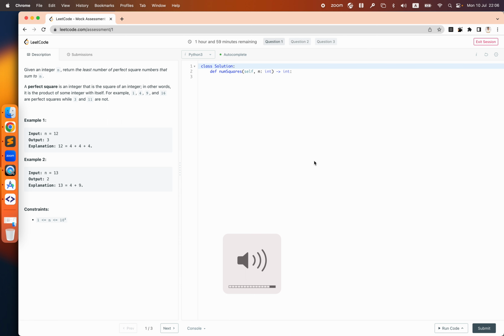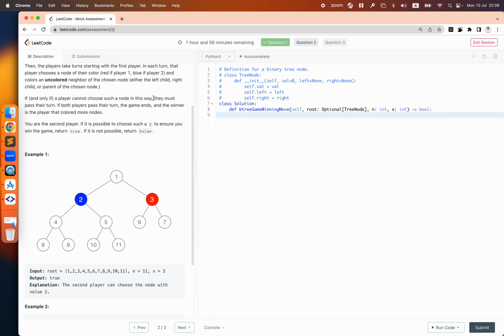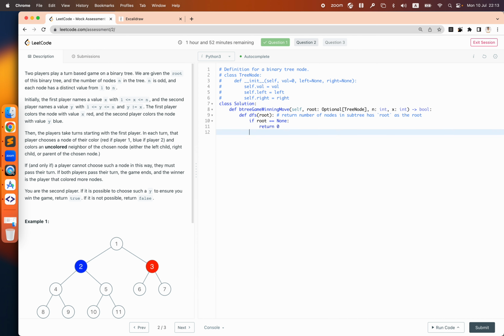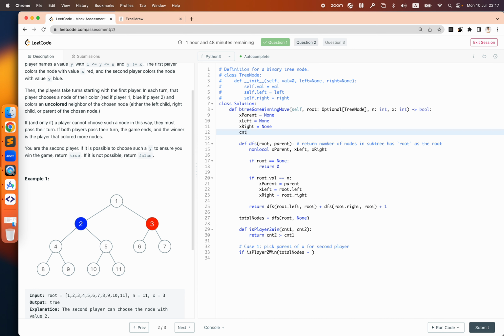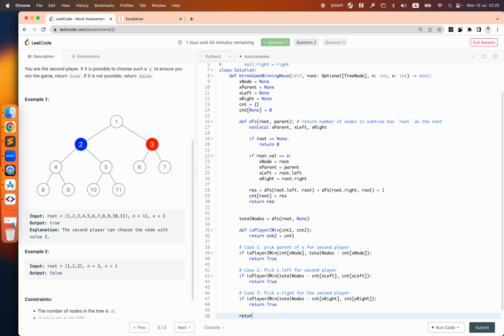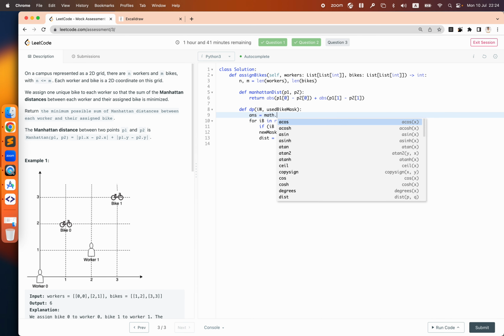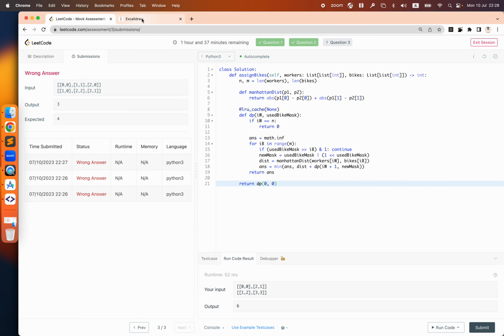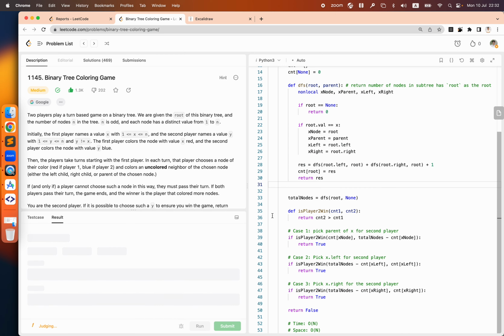[Problem Set 2] Solve Google Onsite Interview problems on Leetcode | HiepIT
Chapters
00:00 - Introduction
00:12 - Problem 1: Perfect Squares [MEDIUM]
2:52 - Problem 2: Binary Tree Coloring Game [MEDIUM]
15:50 - Problem 3: Campus Bikes II [HARD]